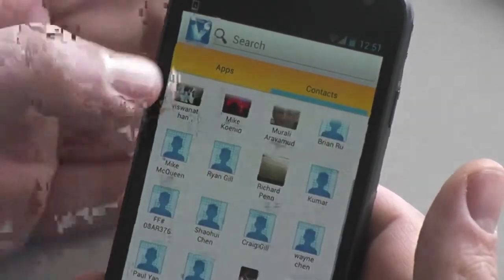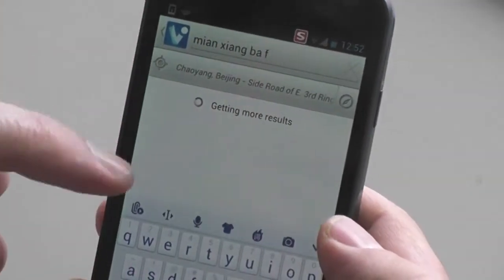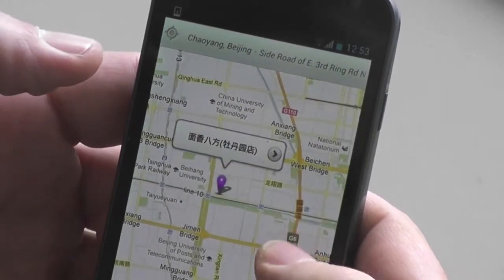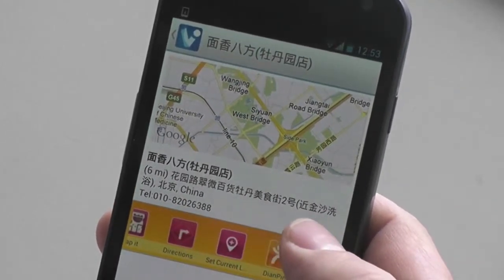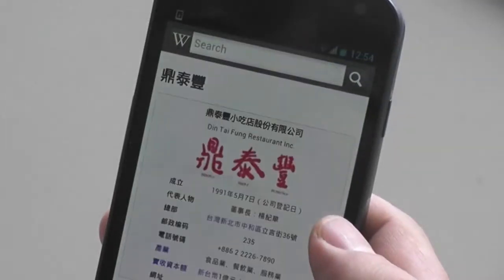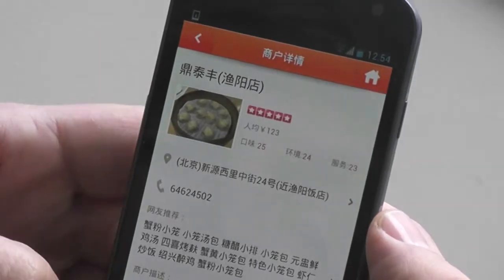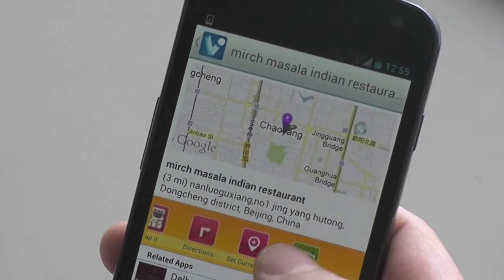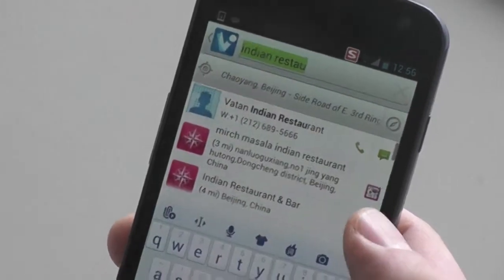veveo vtap quicksearch - support for Chinese local / maps content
demonstration of the vtap quicksearch application and how it supports Chinese with a focus on local / maps based content.  Another feature is direct mapping of Pinyin to simplified Chinese, making it easier for users to find what they want without messing around with switching their keyboard input methods. And -- check out how you can deep link from search directly into the Dianping application!